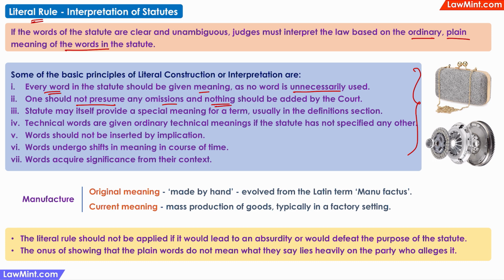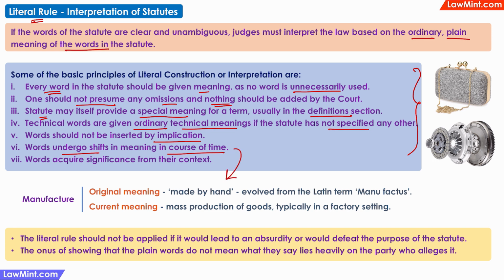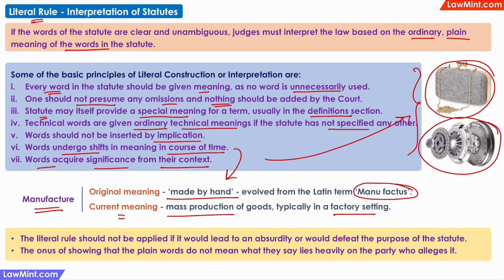Literal Rule Interpretation of Statutes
The Literal rule means that the judges should interpret the law literally, based on the text or the words of the law, using the ordinary and plain meanings of the words used in the law.
Over the years, the courts have set out some basic principles on how to use the literal rule:
Every word in the statute should be given meaning, as no word is unnecessarily used – which means that the law should be read in its entirety. Selectively reading some parts and ignoring other parts is not literal interpretation.
One should not presume any omissions and nothing should be added by the Court. – which means that the court should not assume that the legislators missed out something and try to supply that missing part… whether something seems extra or something seems missing, the interpretation should be literal.
Normally all words and terms are interpreted as per their ordinary meanings. If any term is supposed to have a special meaning, then the statute should specify the same. Usually in the definitions section.
Technical words are given ordinary technical meanings if the statute has not specified any other.
It should not be assumed that the statute is implying something, leading to the judge introducing anything extra into the statute. What is written is to be interpreted as-is.
Words undergo shifts in meaning in course of time, so the interpretation should be on the basis of when the statute was written.
– for example, before the industrial revolution, the word manufacture meant ‘made by hand’ and it evolved from the Latin term ‘Manu factus’.
And now manufacture means mass production, usually in a factory.
And Words acquire significance from their context
– for example, if a statute is related to fashion or apparel, the word ‘clutch’ may refer to a woman’s purse. Where as in a law related to automobiles, clutch will refer to a transmission component of a vehicle.
And a consideration, before applying the literal rule is that it should not be applied if it is leading to an absurd result or it is defeating the purpose of the statute.
And if one of the parties is claiming that the words used in a statute actually mean something other their normal meaning, then that party has to prove the same.